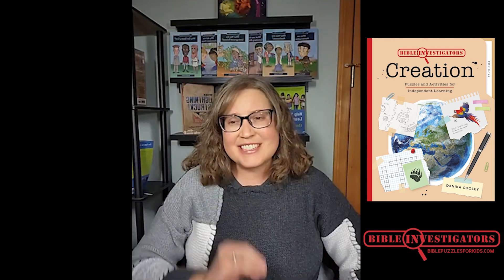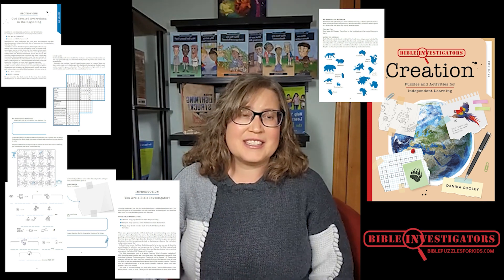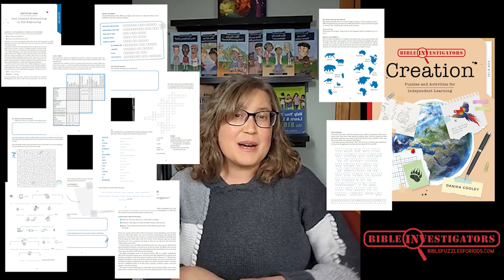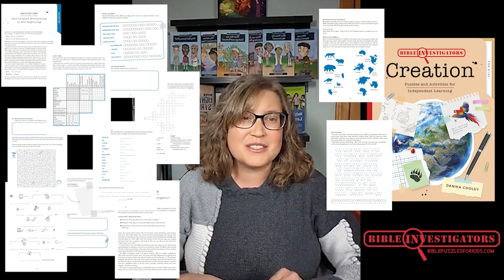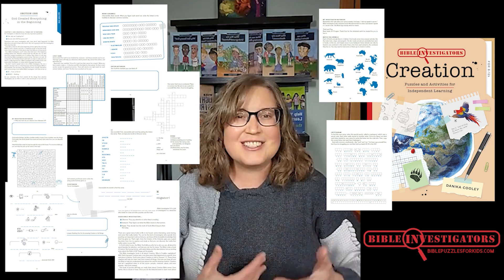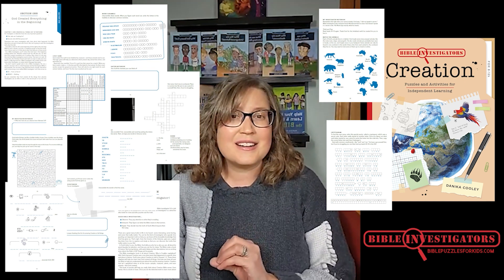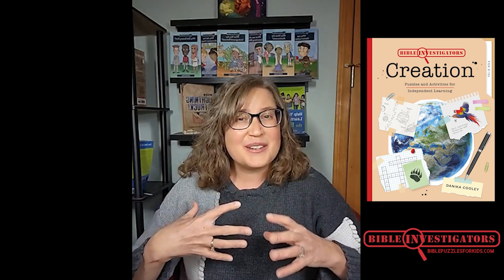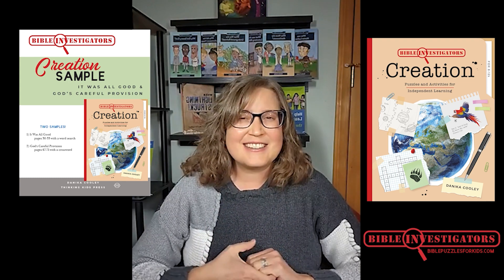God Created Animals Craft | Genesis 1:24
On the sixth day, God made animals. Celebrate God's adorable animals with this fun God created animals craft with a Genesis 1:24 verse label!